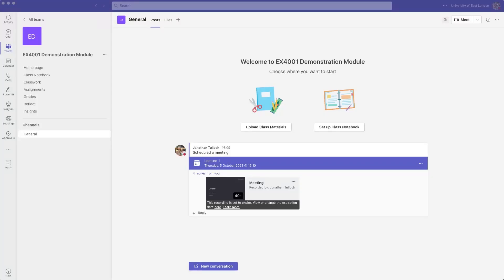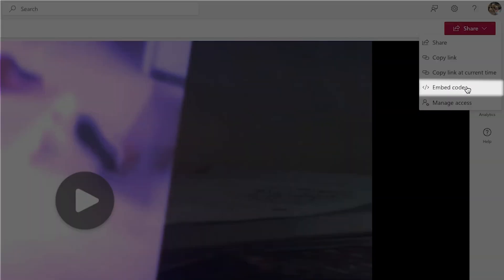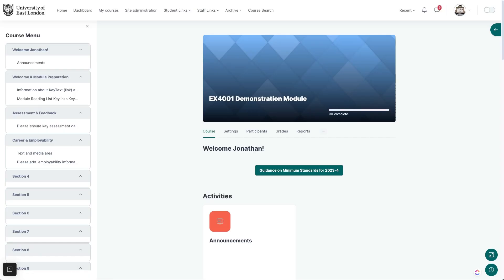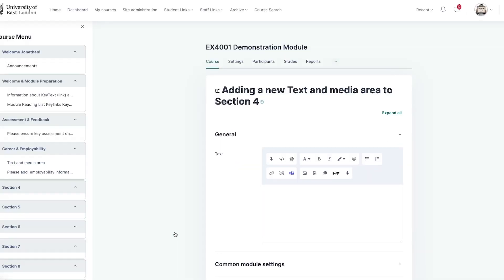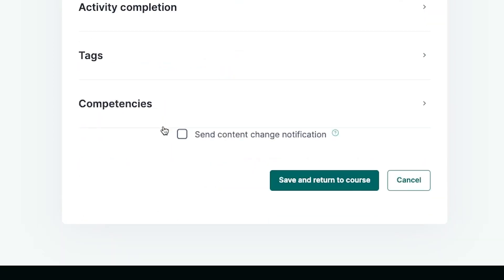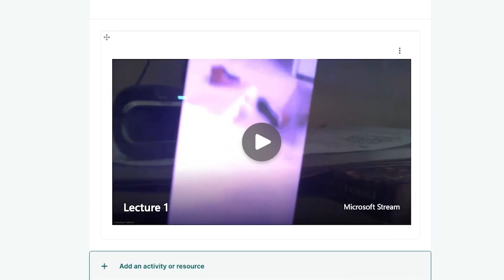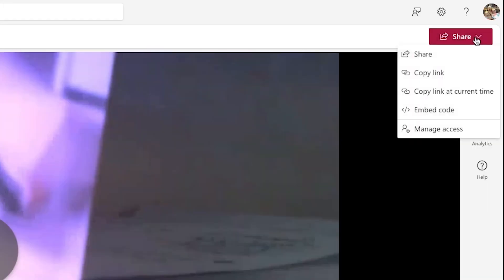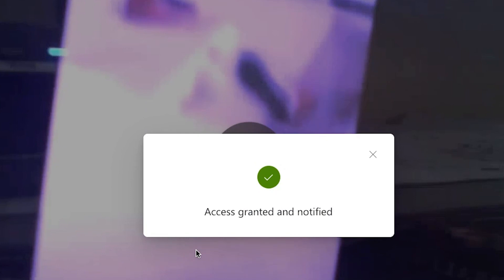Embed a Microsoft Stream video in Moodle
Updated to include information about how to manage permissions in Stream.